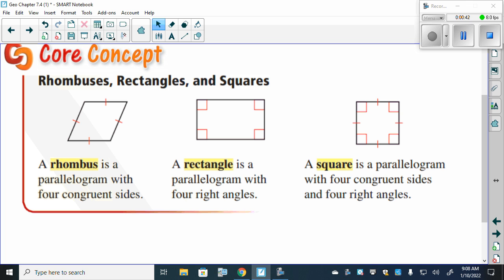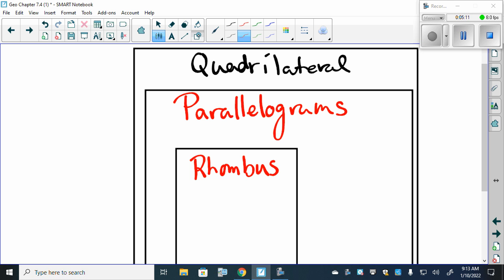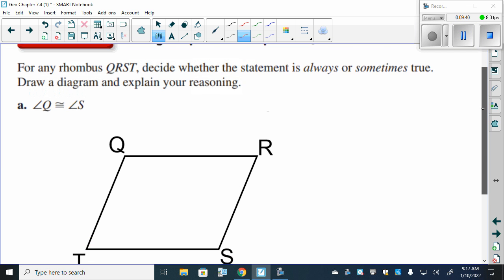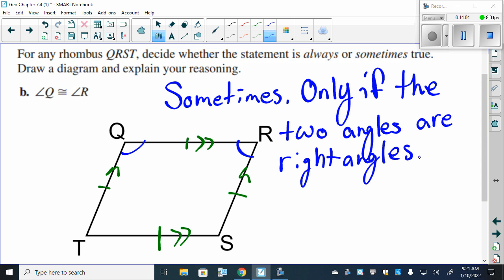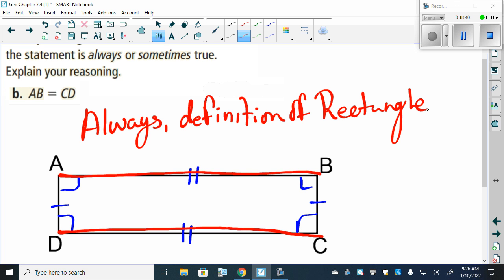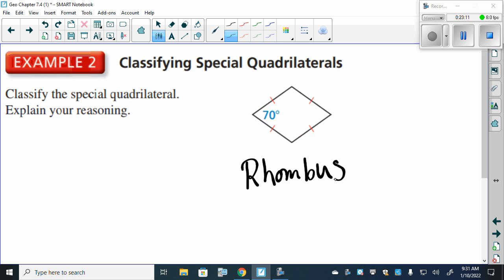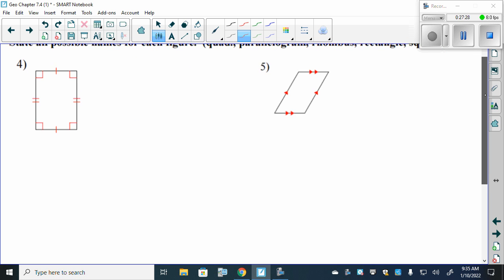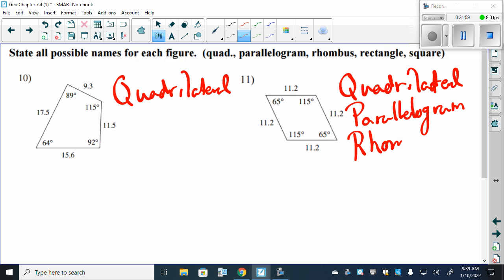Geometry Chapter 7.4 (1)